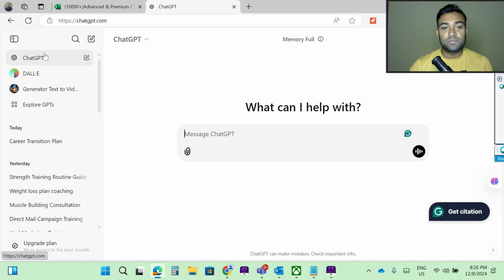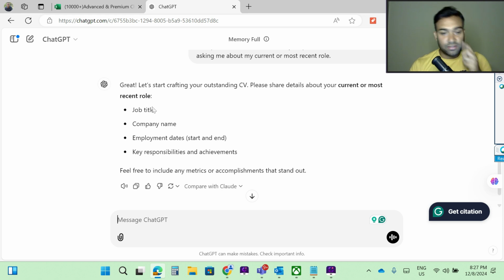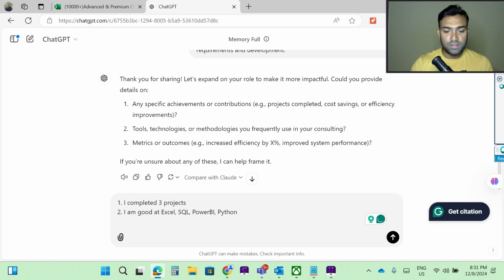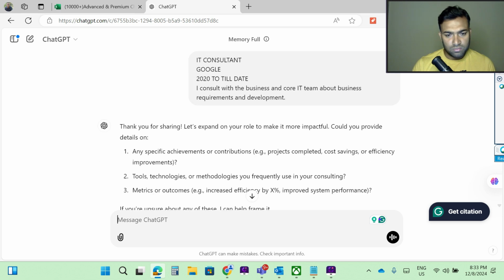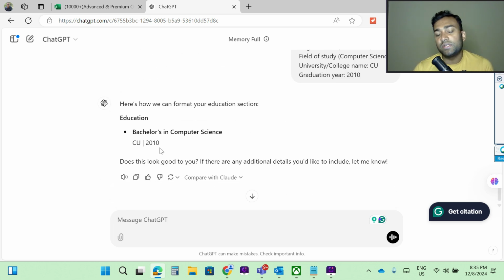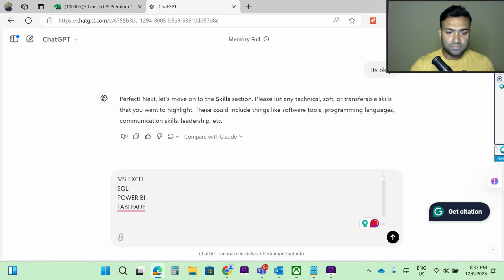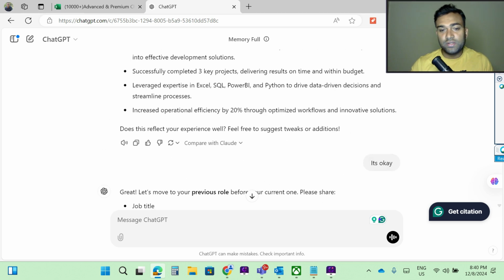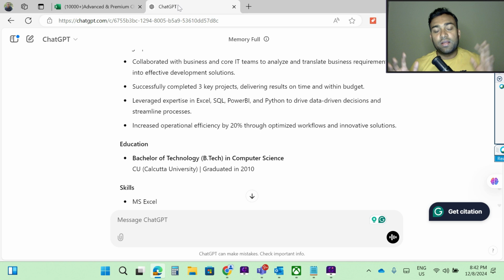How To Write A Professional CV With ChatGPT?